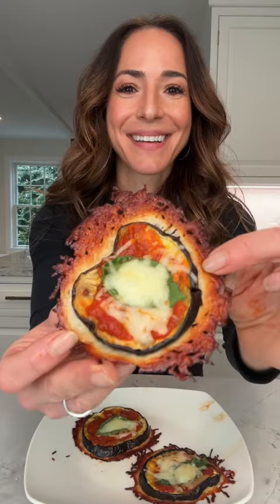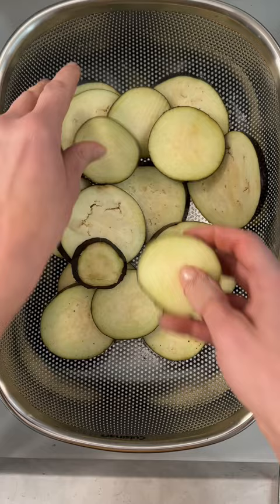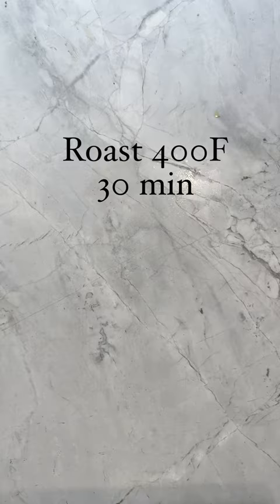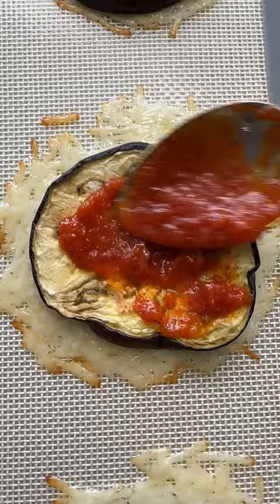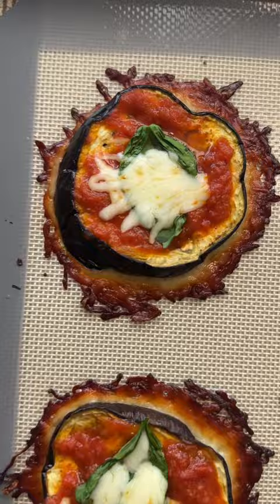Low-Carb Keto Snack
Bored with your snack choices? Try my EGGPLANT FRICO! It’s the perfect low-carb snack!!

Ingredients:
1 eggplant sliced into 1/2-inch thick circles
1/2 tbsp of salt (approximately)
1 tbsp olive oil
1 rounded tbsp of grated Parmigiano Reggiano per eggplant slice
1 rounded tbsp sauce per slice
1 tbsp shredded mozzarella per eggplant slice
1 piece of basil per eggplant slice

Roasting the Eggplant:
-Generously salt the sliced eggplant and let sit for 15-30 minutes.
-Using a paper towel, wipe the “sweat” and most of the salt from the eggplant and place on a parchment-lined baking sheet.
-Brush with olive oil and roast for 30 minutes.

Making the Frico:
-Line a separate baking sheet with a silicon mat or parchment paper.
-Create small mounds of grated Parmigiano Reggiano. Spread them out as shown.
-Bake for only 2 minutes.
-Remove from oven and quickly top with roasted eggplant, sauce, basil and shredded mozzarella.
-Return to oven and bake until the cheese is crispy! Let cool before eating.
RECIPE